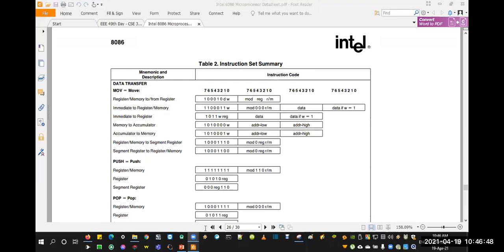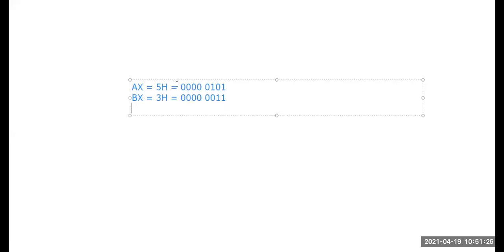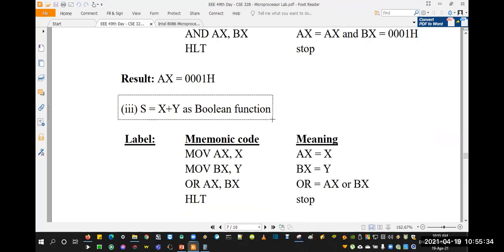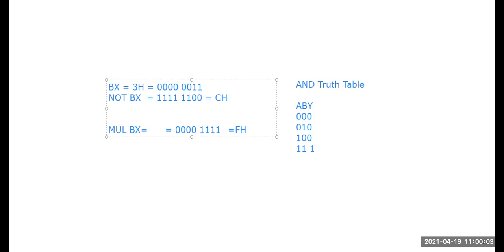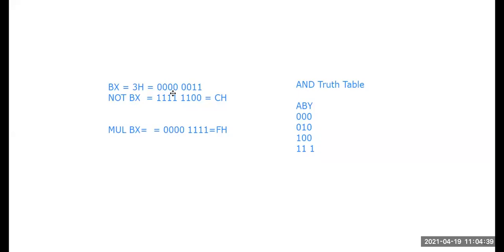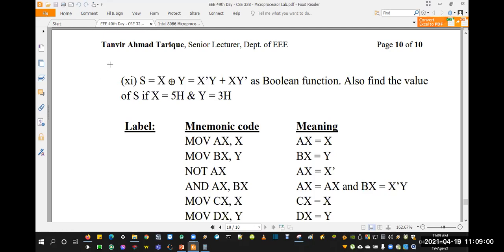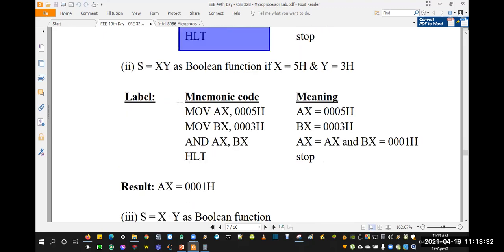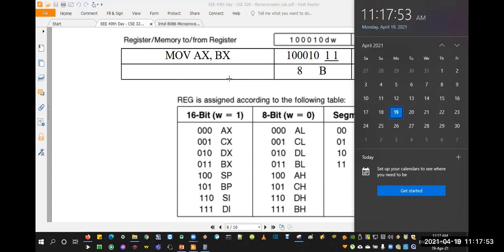Spring 2021 - EEE 49 (Day) - Microprocessor Systems and Interfacing Lab - Lecture 5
Microprocessor Systems and Interfacing Lab - Lecture 5
CSE 328
Spring 2021 - EEE 49 (Day)
Online Class Lecture
EEE (Electrical & Electronic Engineering)
Prime University
Mirpur, Dhaka, Bangladesh